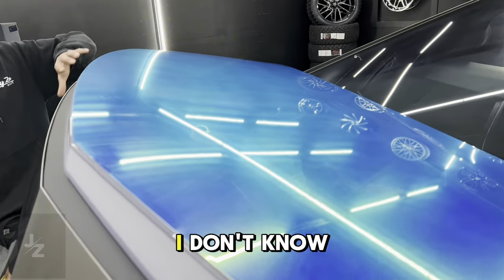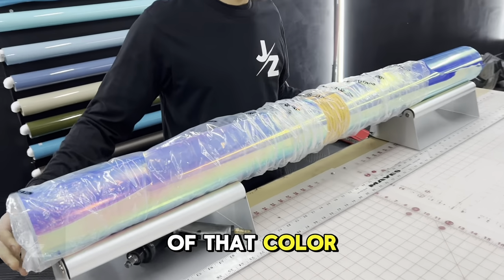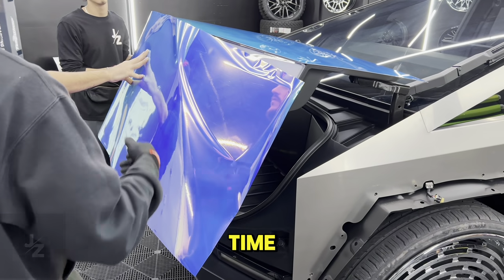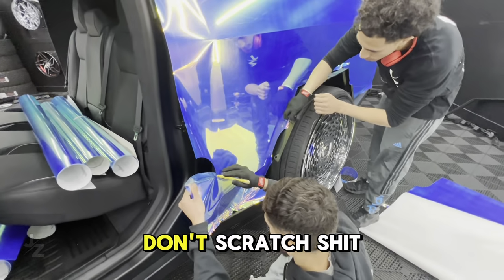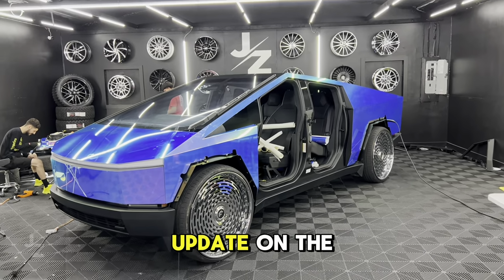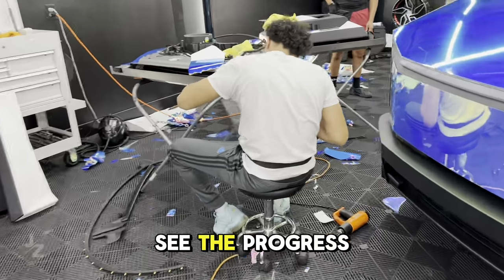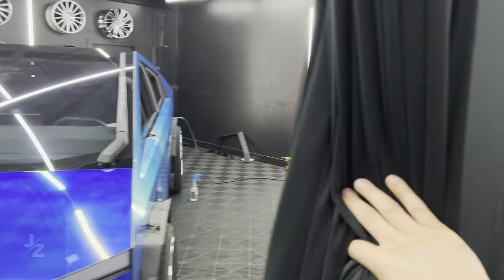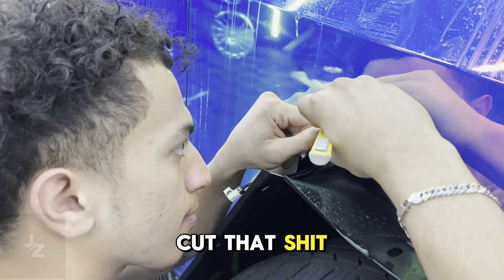WRAPPING THE MOST VIRAL CYBERTRUCK BEHIND THE SCENES - CJon32s Cybertruck - EPISODE 9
Get ready to be blown away by the incredible makeover of CJ's Cybertruck! 🌟 We've amped up the game with massive stunning wrap for the truck including the Door jams🫣 Wrapped the 30-inch Forgiato rims and another set of 30” Corleone Wheels, We also added complete PPF coverage for that extra protection including the rims😱🤯. Feast your eyes on the epitome of viral sensation in the automotive world - this Cybertruck is making waves everywhere it goes! 🚀 Don't just watch the hype, be a part of it. Hit play and experience the future of automotive style and performance!